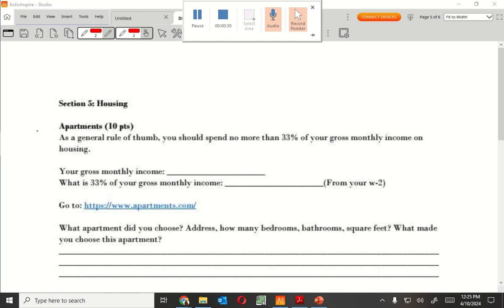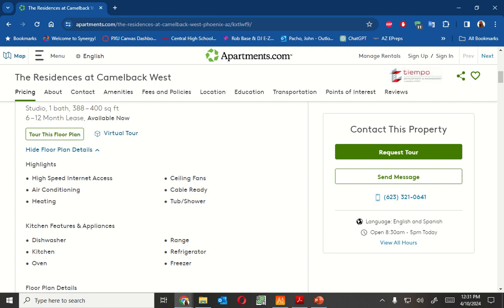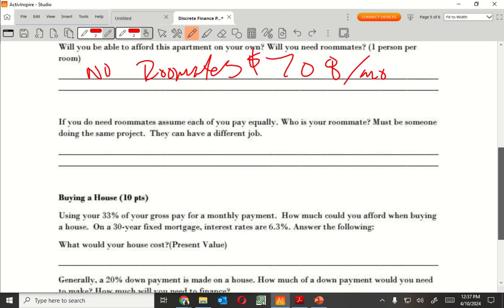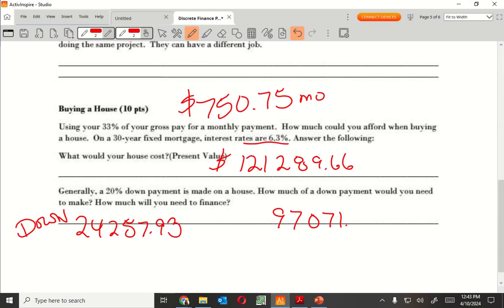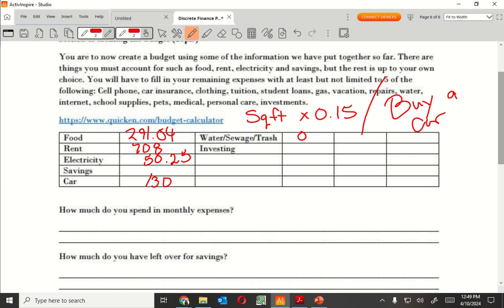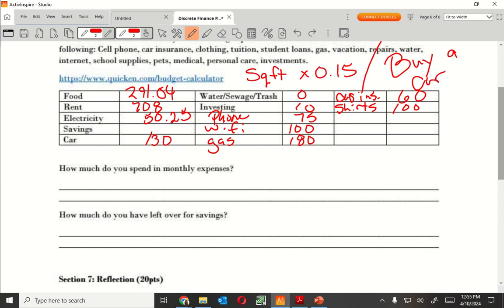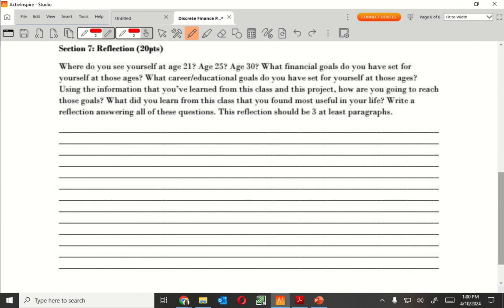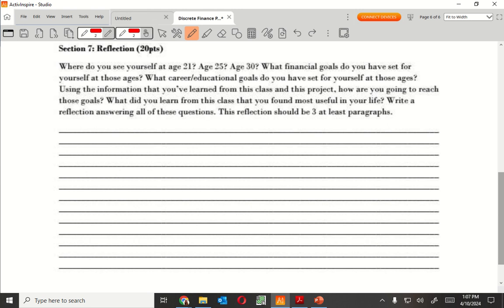Finance Project Part 2